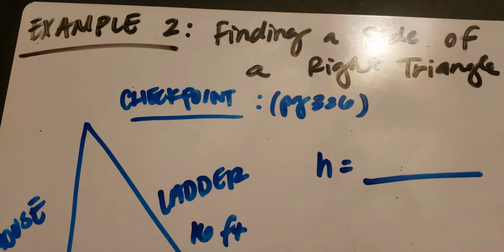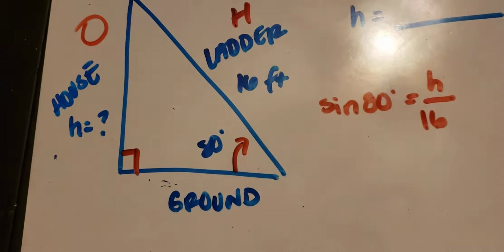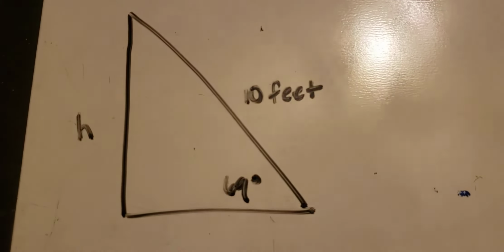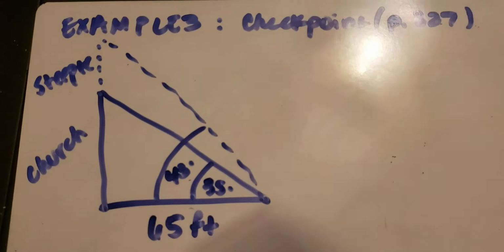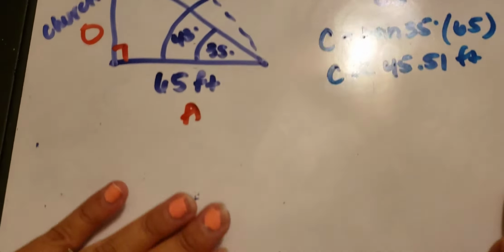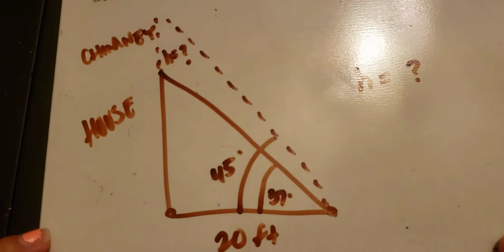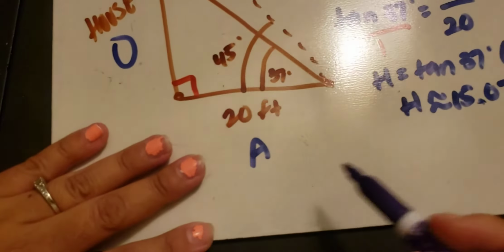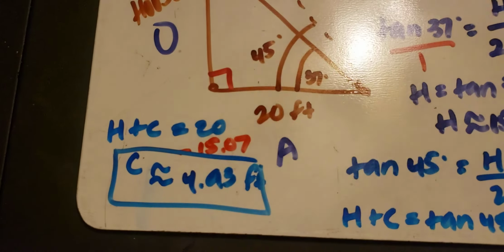Sec. 4.8 Exampla 2 & 3 Day 1